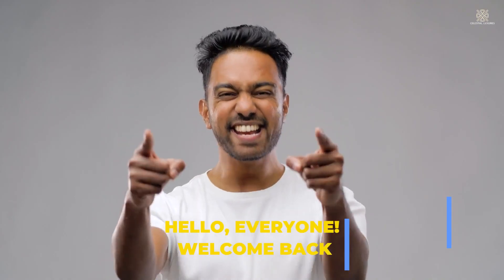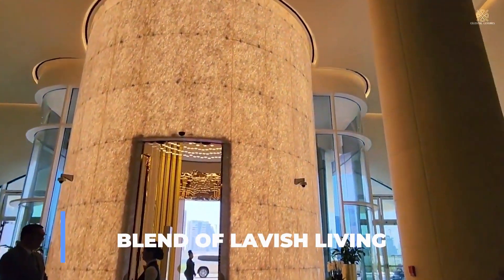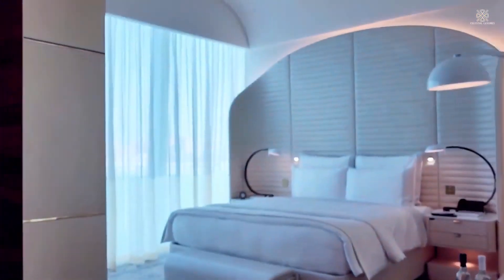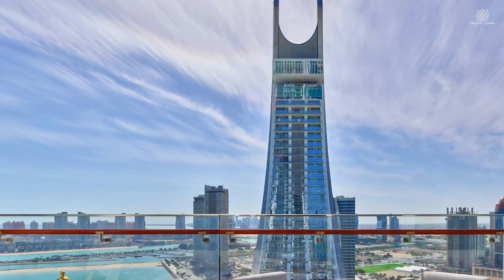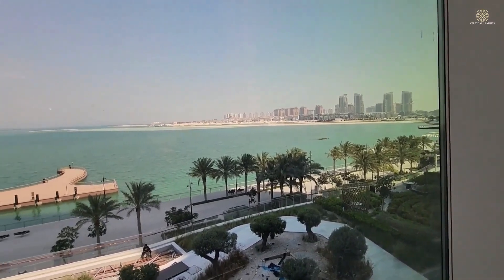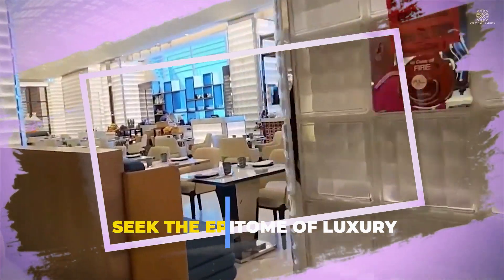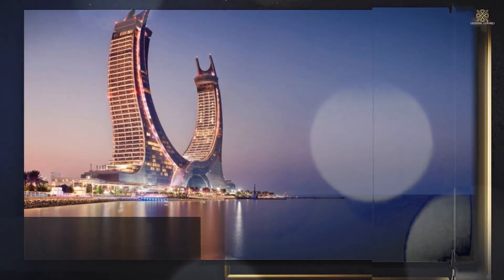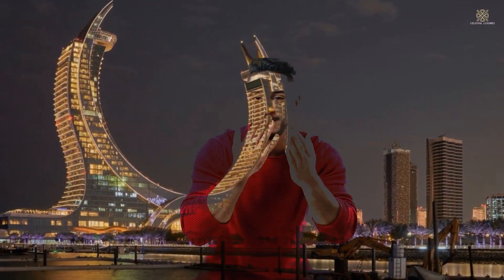Inside Katara Tower: Qatar’s $5 Billion Luxury Landmark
💼✨Discover my favorite resources and inspiration for building financial knowledge and success! Explore tools, books, and insights to help you on your journey.🌟📖💰
🌴 Step into the lap of luxury with our latest YouTube short, introducing the breathtaking KATARA TOWER! Perched on a cliff overlooking the Arabian Sea, this iconic resort is Qatar’s new landmark, offering unrivaled opulence and perfection.

🌅 Immerse yourself in stunning panoramic views of the Gulf and the vibrant city of Doha. Whether you're a local resident seeking a lavish escape or a tourist yearning for a picturesque vacation spot, KATARA TOWER is your gateway to a world of luxury.

🛌 Indulge in the epitome of comfort with luxurious guest rooms, experience world-class facilities, and savor delectable dining options that cater to the most discerning tastes. Join us on a virtual tour to discover why KATARA TOWER is swiftly becoming the favored destination for both Qatar residents and tourists alike!